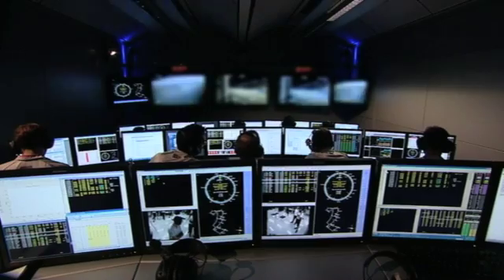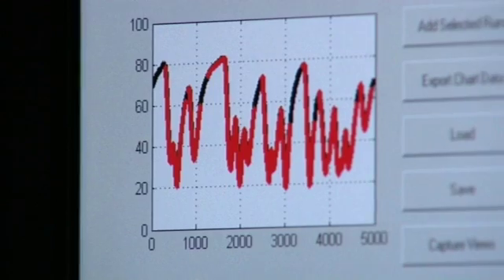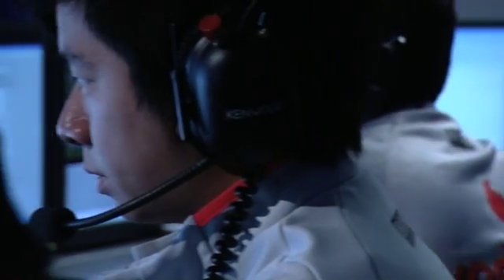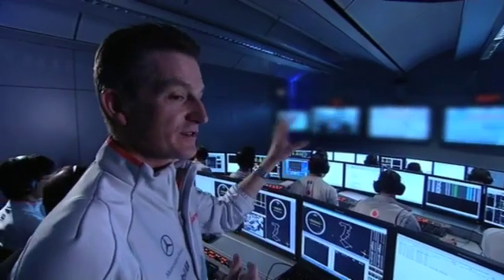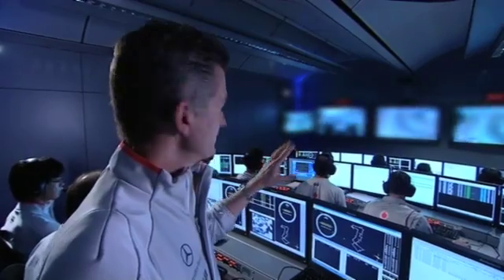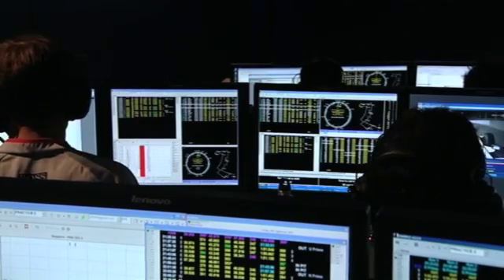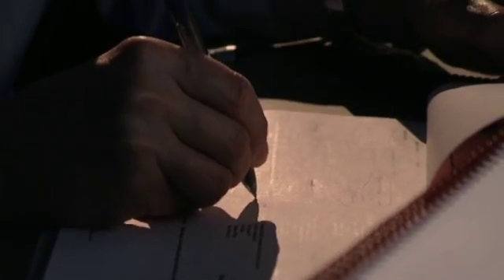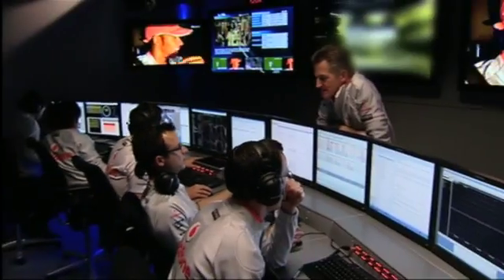Vodafone McLaren Mercedes 2009: Mission Control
Head of Vehicle Engineering, Mark Williams, is our guide to Mission Control the futuristic ops room back at the MTC that really does have the look of the Starship Enterprise. We see Mark and his team of engineers, aerodynamicists and strategists as they correlate all the data during Fridays practice at the Singapore Grand Prix